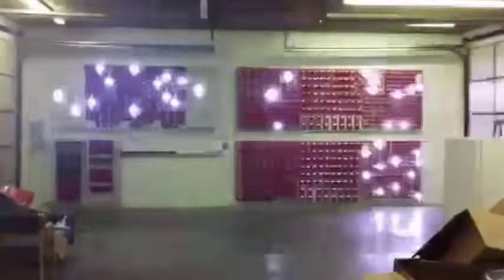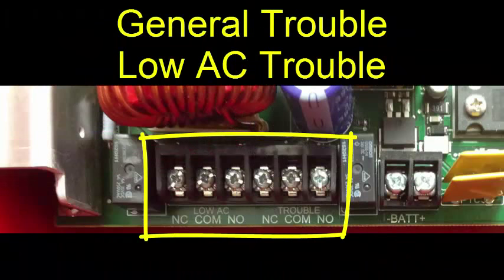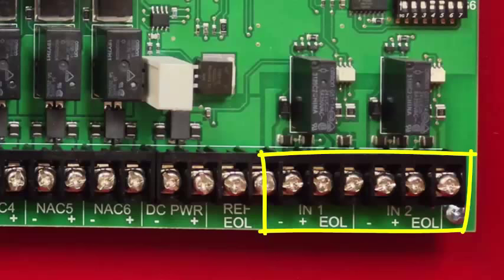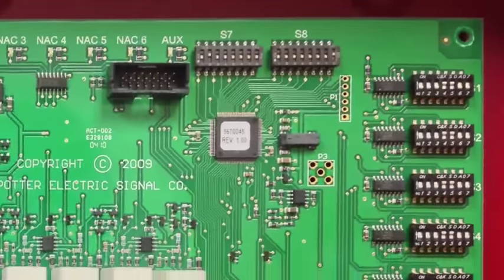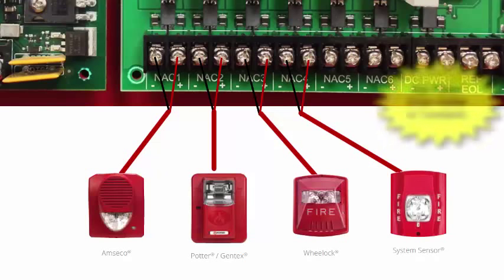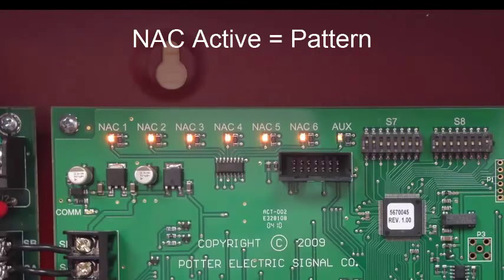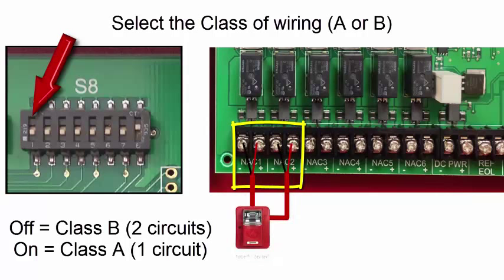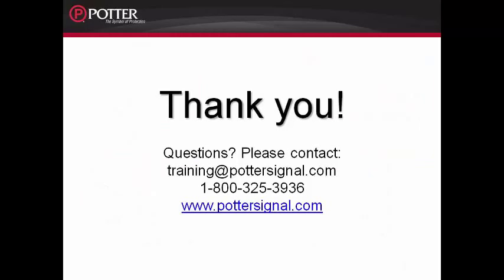PSN Series Power Supply Installation Video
The PSN is a conventional NAC booster panel. Watch this video to learn about QuadraSync, Reference EOL, and more characteristics to save you time and money on your next fire alarm project.